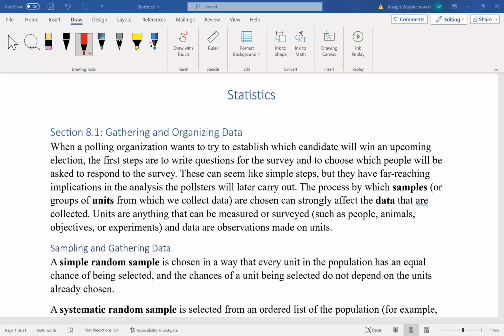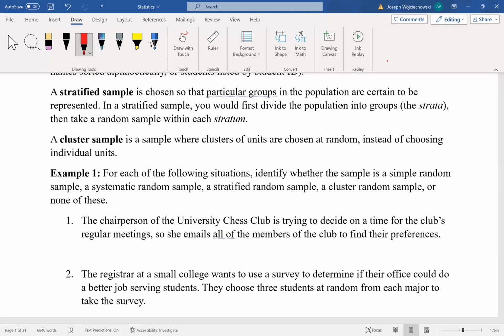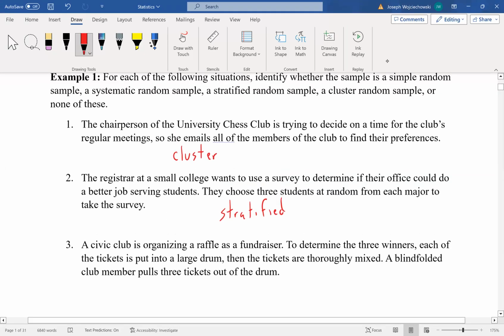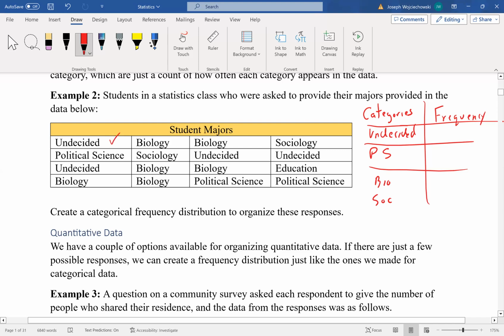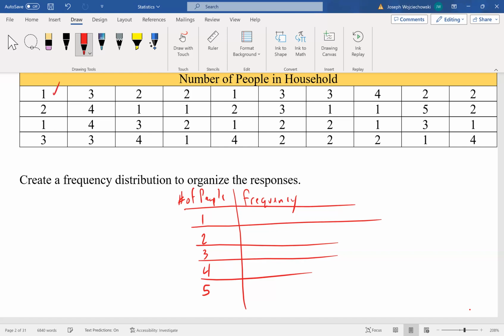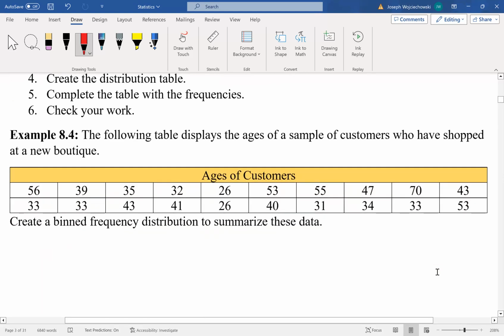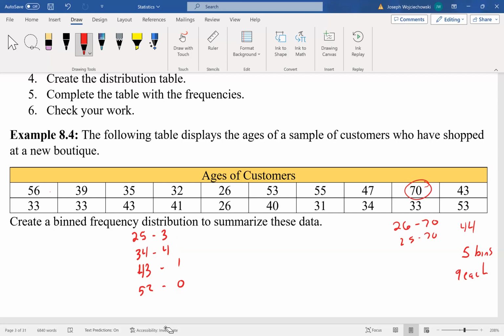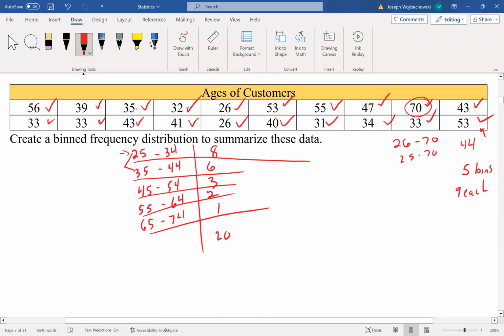Section 8 1 Gathering and Organizing Data